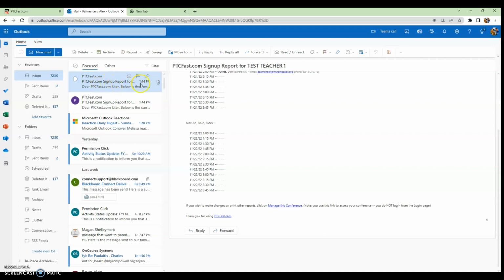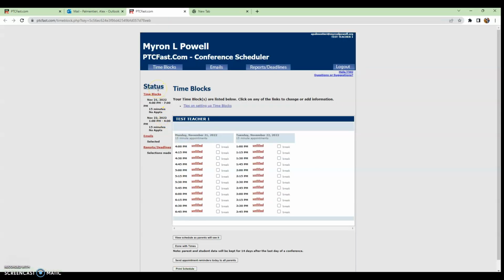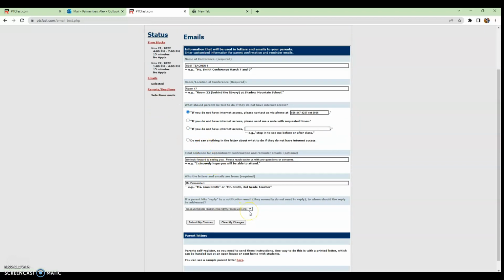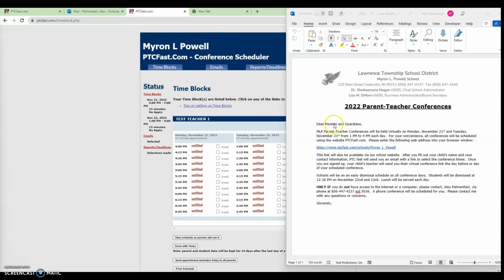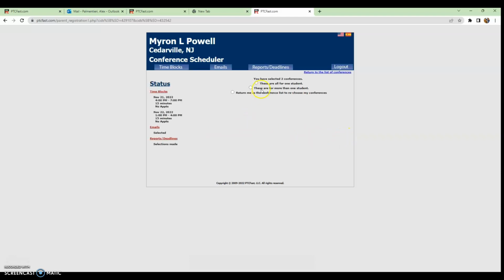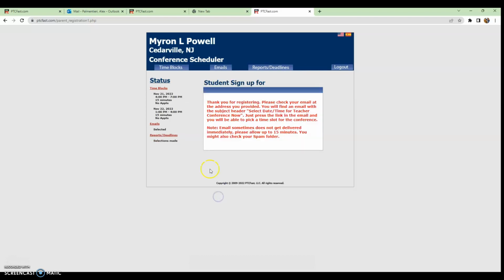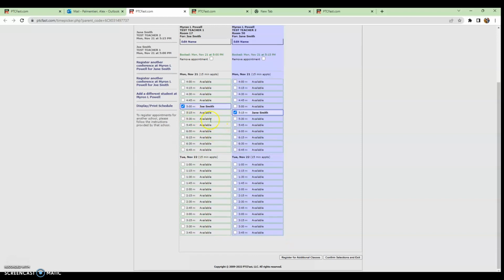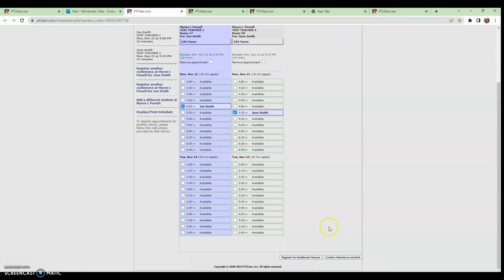Teacher Tutorial PTC Fast